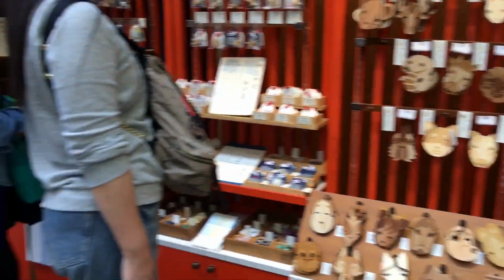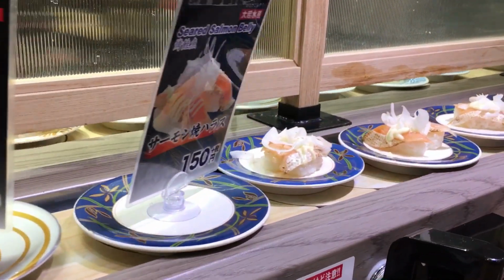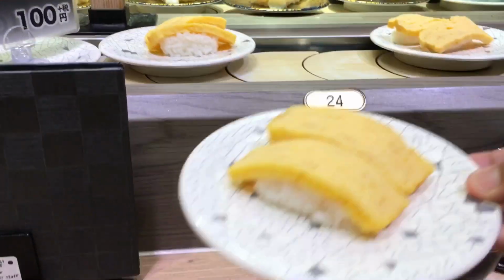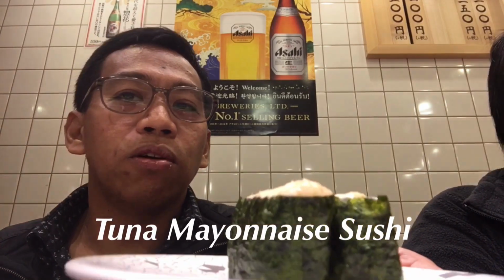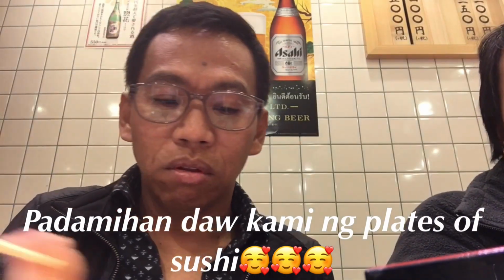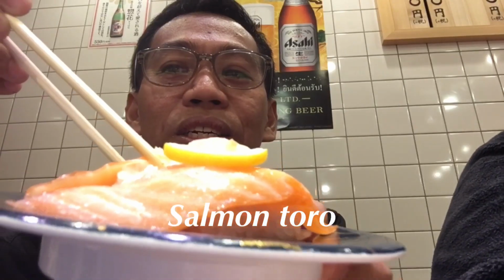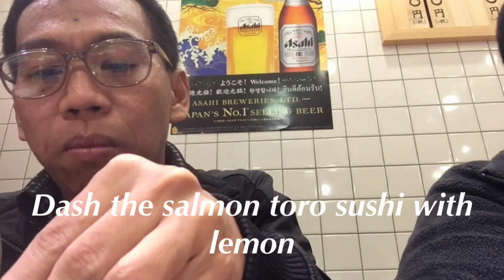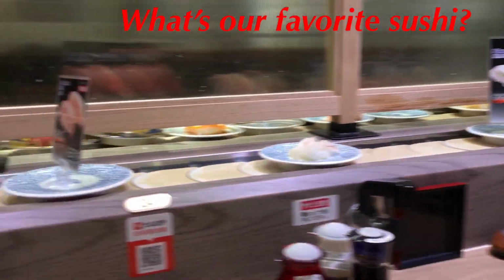OISHI SUSHI IN A REVOLVING CONVEYOR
Sushi SushiinaConveyor Japan Taste the different oishi sushi in a revolving conveyor restaurant in Japan. My friends Marvin, Jo and Lianne went to Kyoto to taste the authentic sushi. The experience is wonderful with hospitable Japanese crew, high tech service and oishi servings of different sushi. When you go to Japan, try to eat in a revolving sushi in a conveyor. Tabemashou.